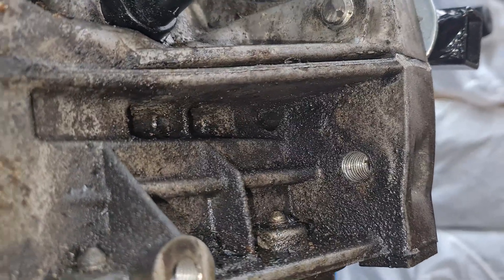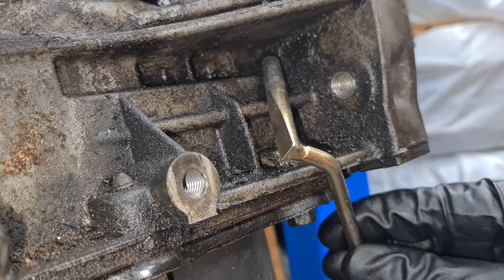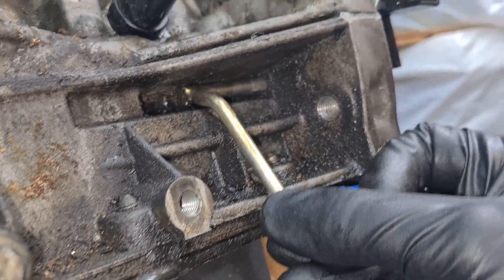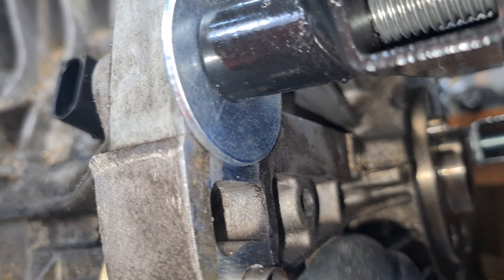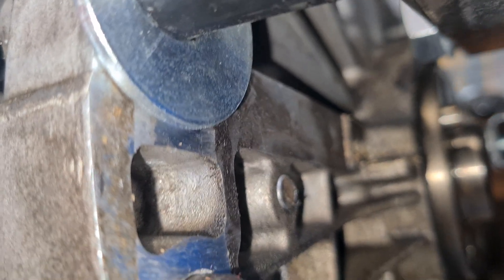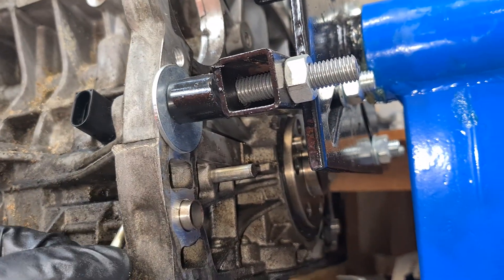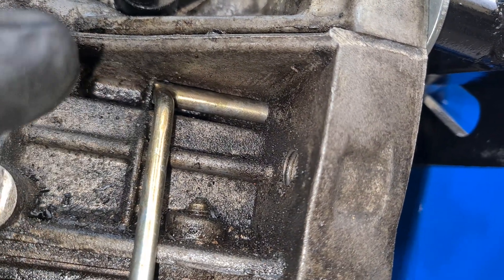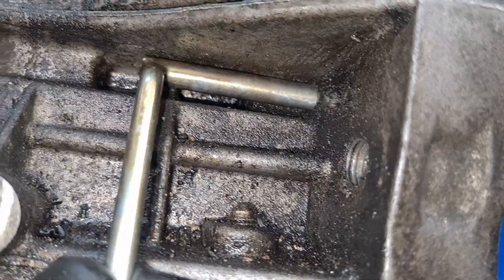N42/N46 Timing: How to insert the flywheel locking pin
Flywheel locking pin location on a BMW N42/N46 engine.

Guide hole in the engine block and the flywheel is 8 mm, the locking pin diameter is 7.90 mm.